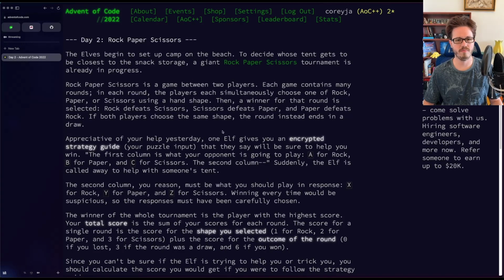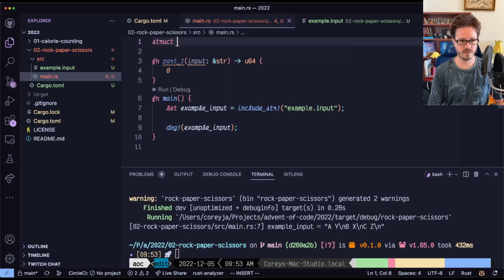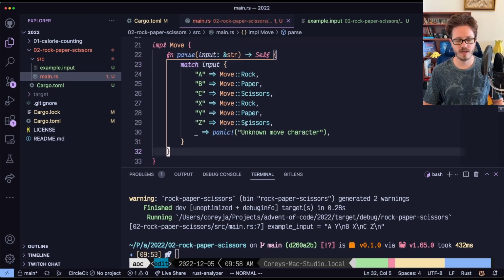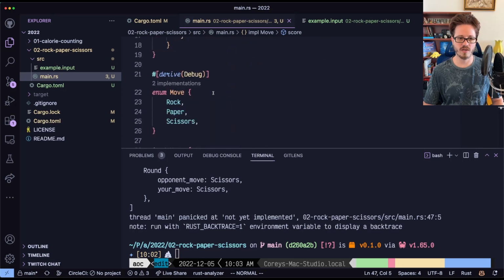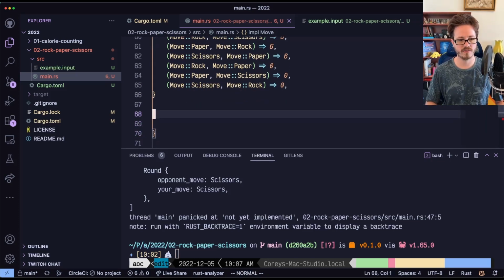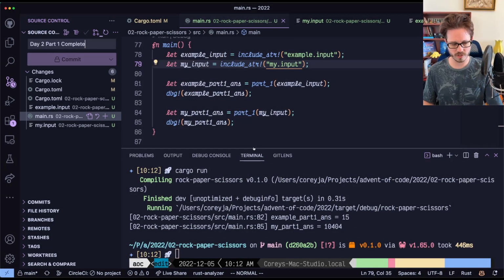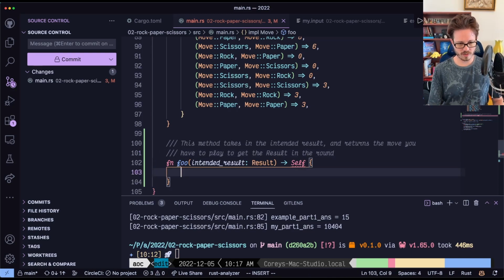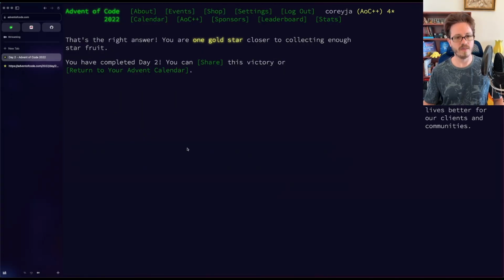Advent of Code 2022 with Corey | Day 2: Rock Paper Scissors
This is the second video in the Series Covering Day 2 Rock Paper Scissors